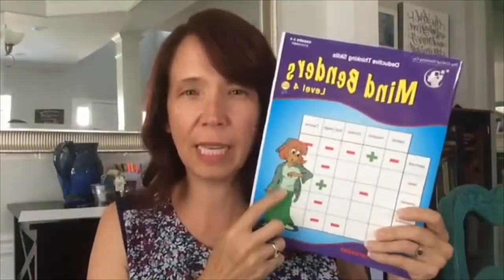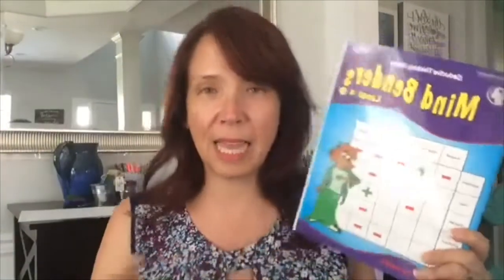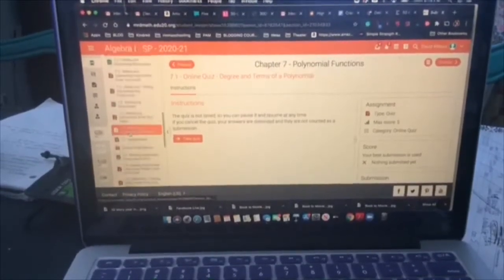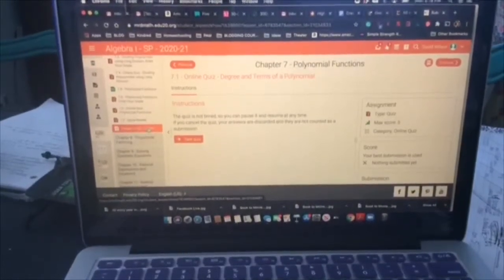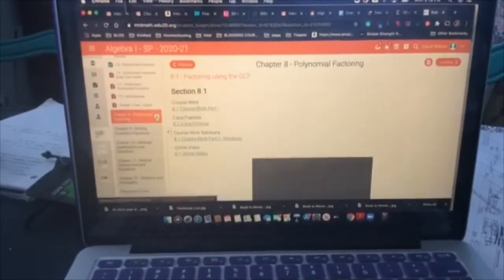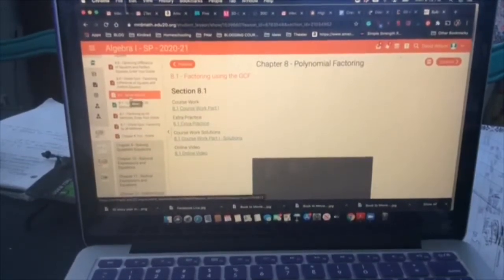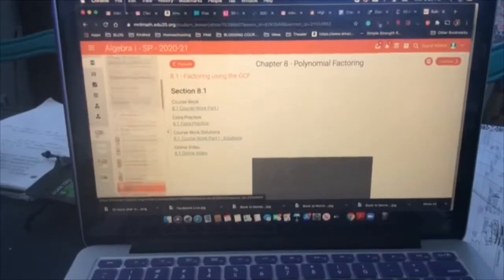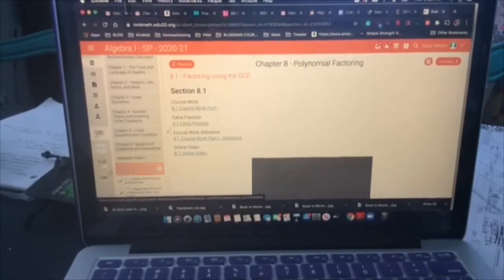Our 2019-2020 Year in Review: Let's Talk about Math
ALL LEVELS:
Mind Benders (afflink)

Minute Math Facts (afflink)